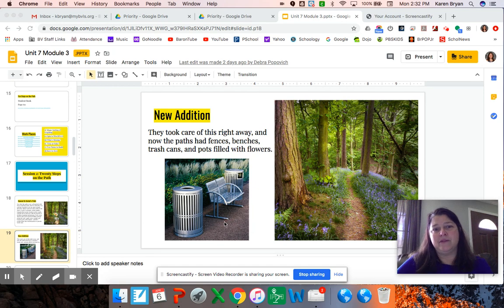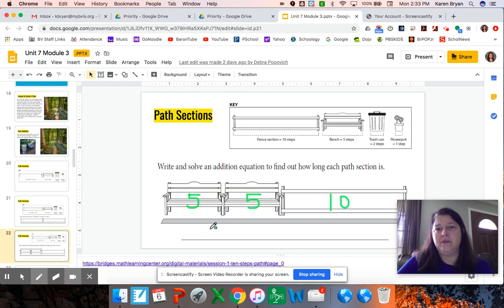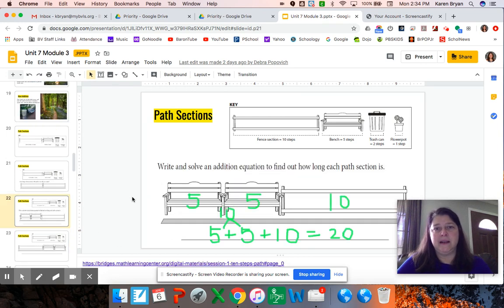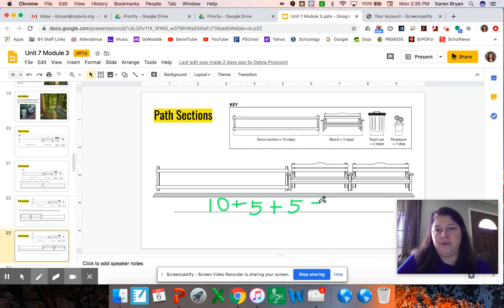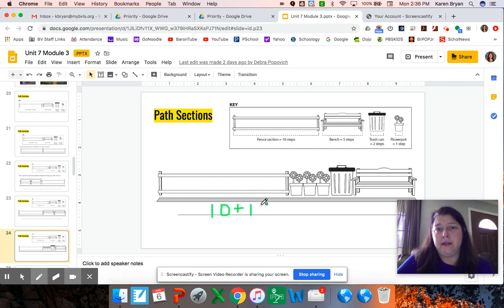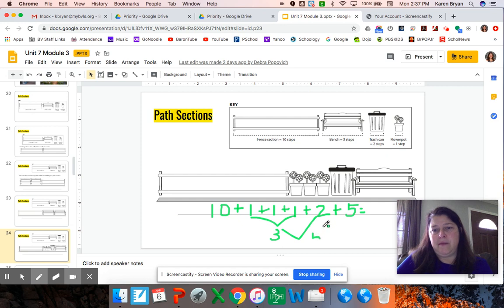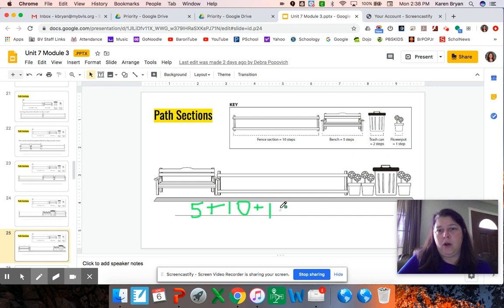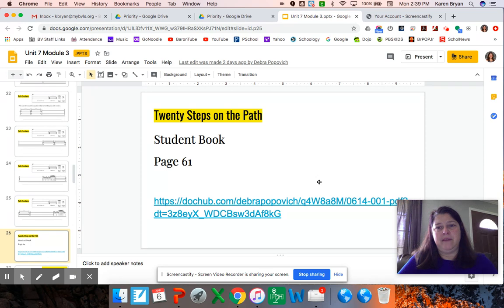Math Week 3 Day 2